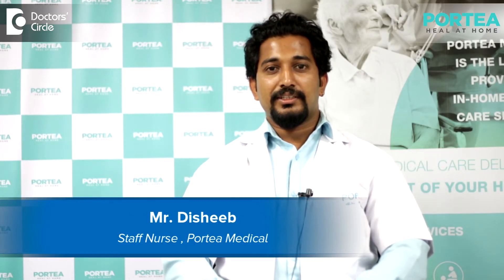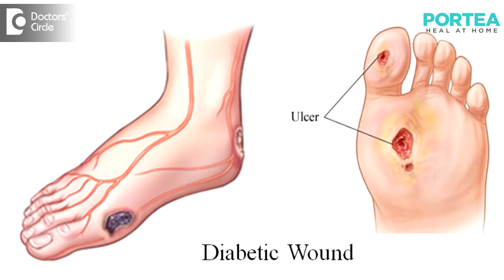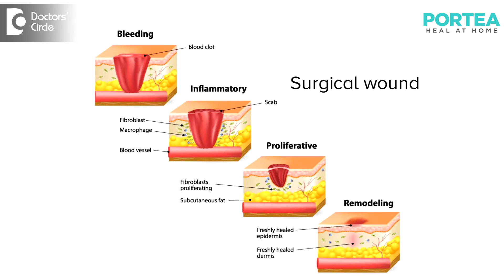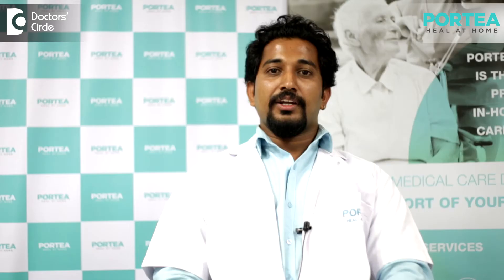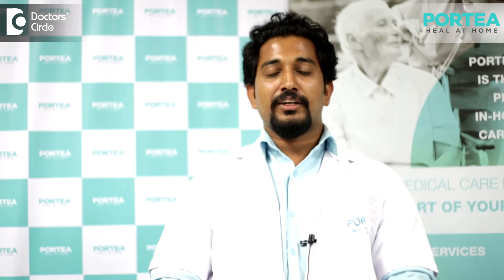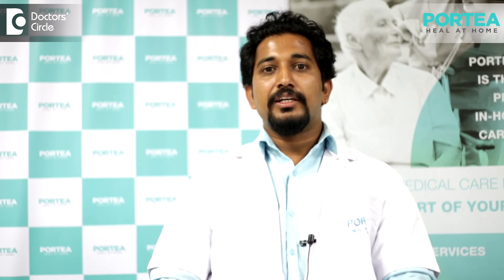Wound types & dressings for faster wound healing - Mr. Disheeb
There are different types of wound like diabetic wound, surgical wound and bed sore wound which require sterile technique for better healing. Here we ensure that we are controlling the infection by sterile techniques. All the articles which we are using for the dressing like gauze piece, artery forceps and dressing set we will autoclave and use. Along with the normal dressing we also perform surgical dressing or deep removal based on the patient requirement.